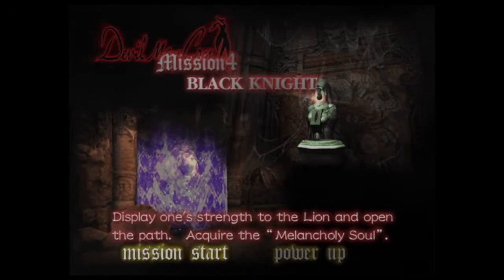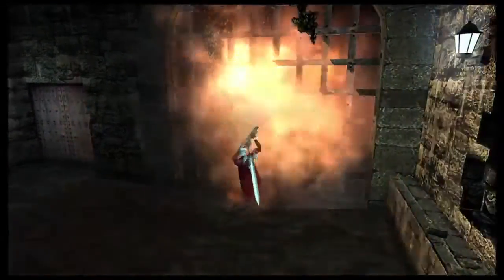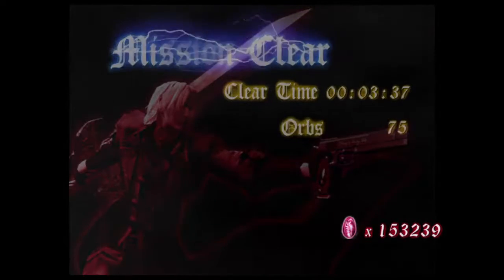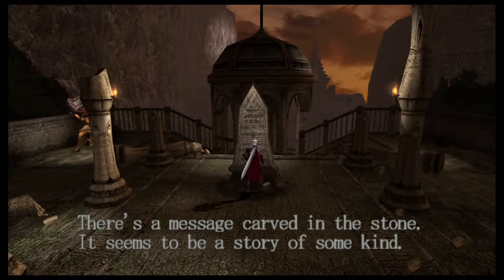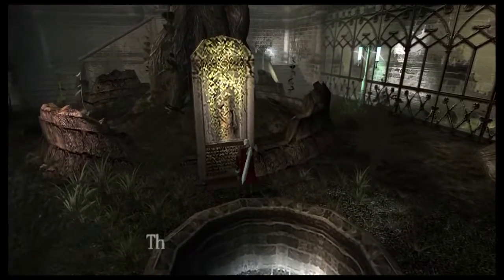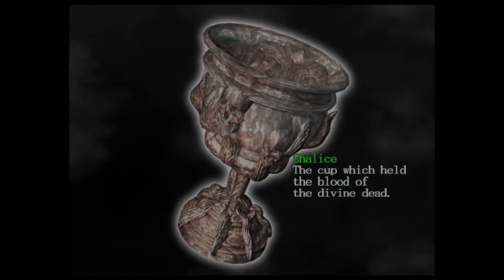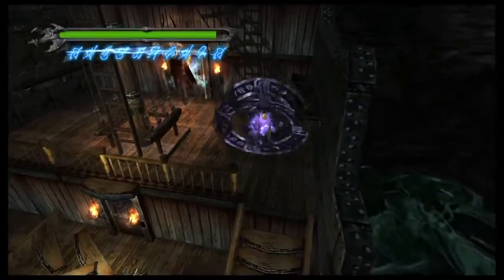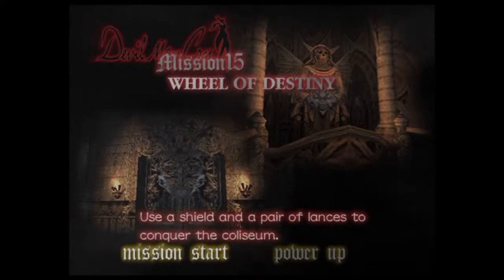Brehndan Plays Devil May Cry Completionist Run Part 2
BrehndanPlays On Youtube

Guitarist, Gamer, Comedy/Horror Movies

Be Kind Be Honest and always Be True To Yourself! Life is what you make!